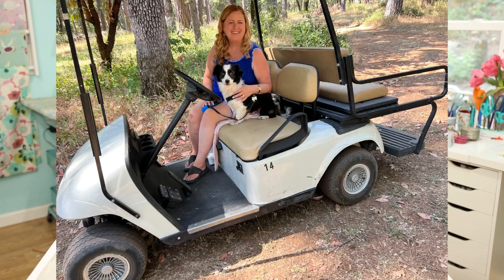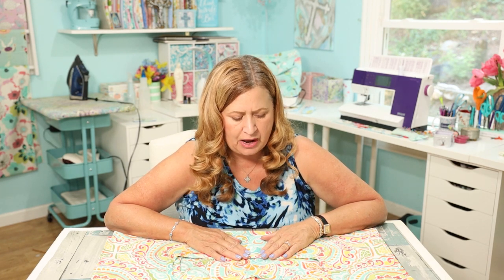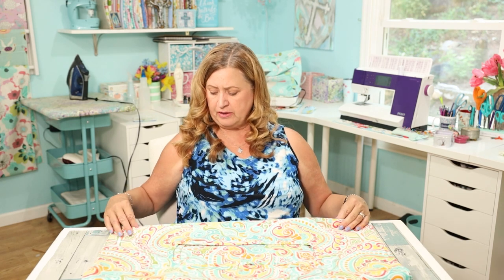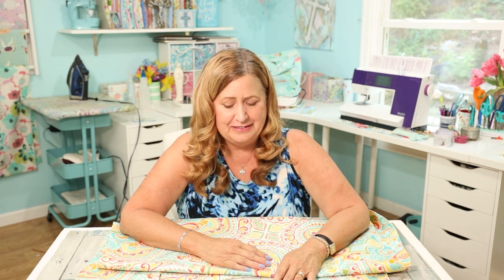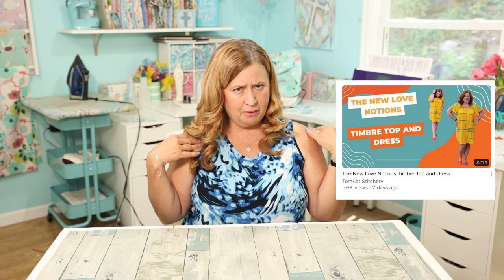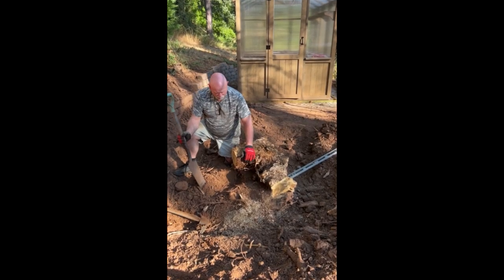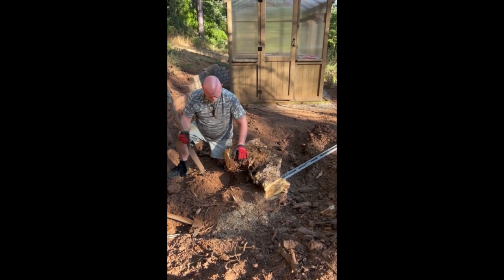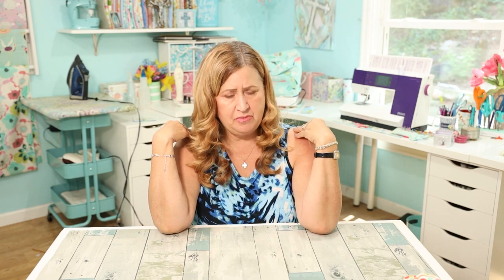Sewing Chat Golf Cart Seat Cover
Hello Hello! Happy Friday! Time for fridaysews

Hugs!

Stephanie